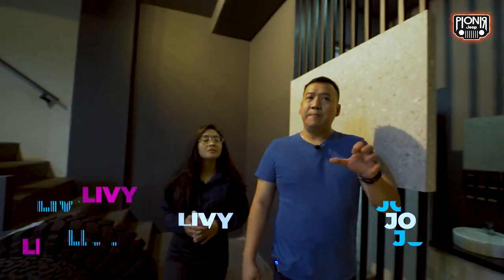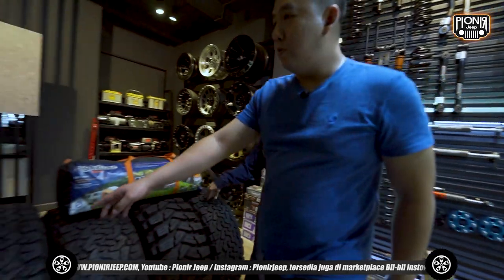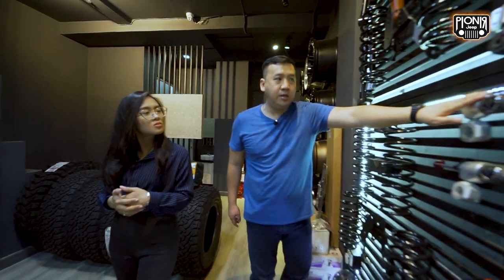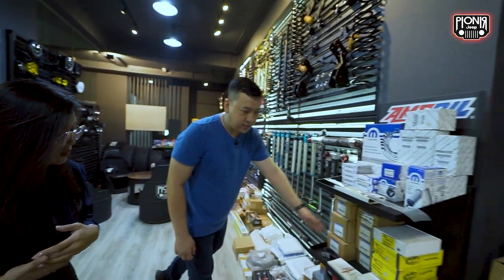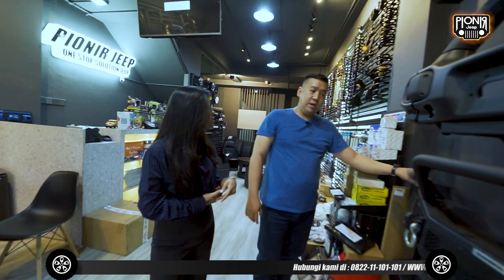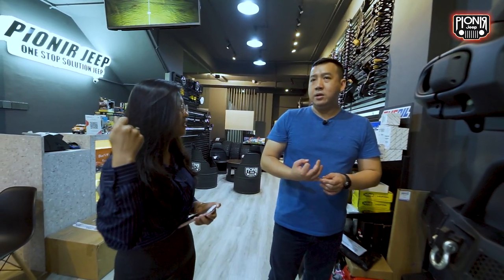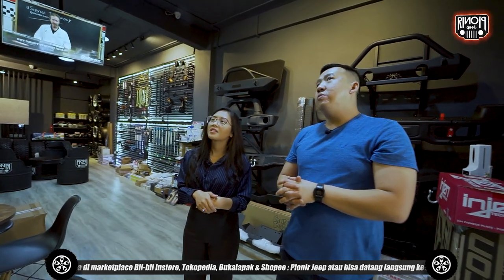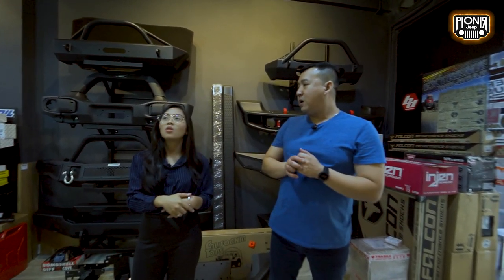KELILING TOKO SAMBIL LIAT PAKETAN LIFT KIT MURAH TERAFLEX + SHOCK FALCON PIGGYBACK || PIONIR JEEP